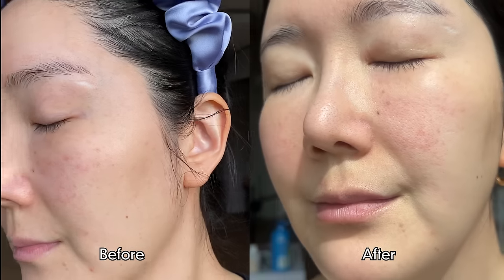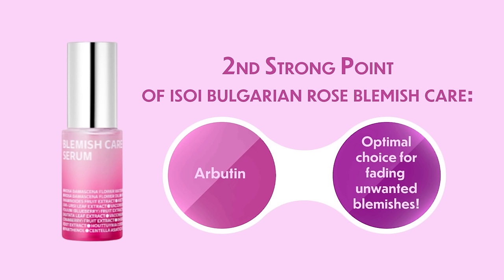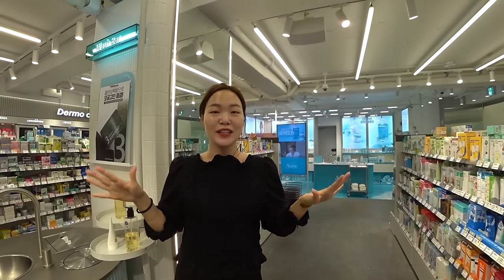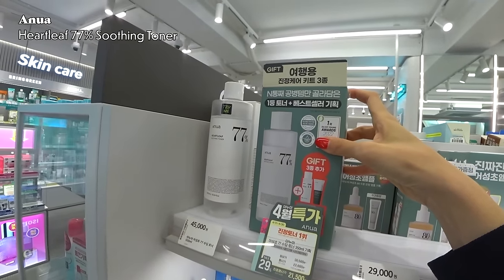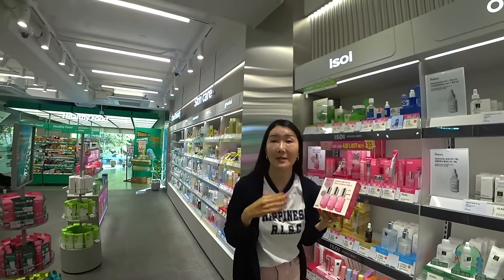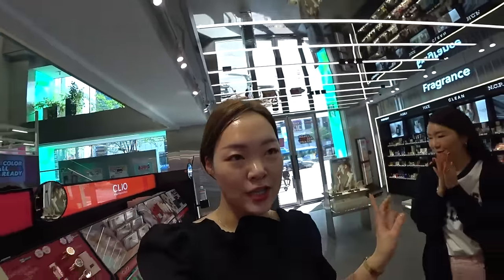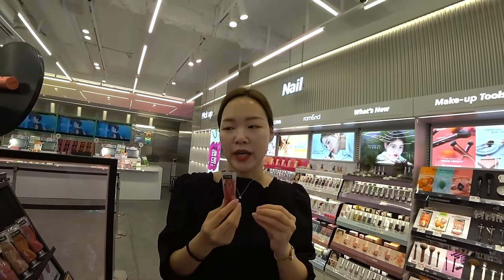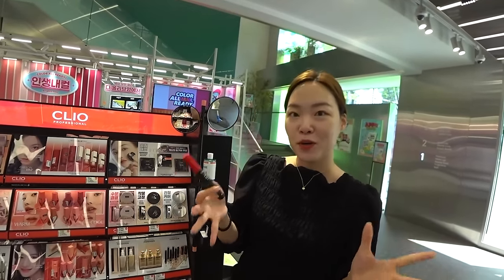How is it #1 Korean Brightening Serum for 10years?! OLIVEYOUNG Shopping for Makeup & Skincare!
GET EUNISOO BOX NOW on BAZZAAL

IT HAS OFFICIALLY LAUNCHED!
Make sure to grab it while stocks last! 💜

Full Sized Products of:
I’M FROM Mugwort Gel Cleanser
BLIV U Collagen Bouncing Serum Pad
107 SOSEO VinBiome Vitamin C Serum
MARY&MAY Idebenone Blackberry Intense Cream
ROUND LAB Birch Juice Moisturizing Sun Cream

Free Bomb Free Gifts:D
ROUND LAB Birch Juice Moisturizing Sun Cream 0.34 fl/oz
ROUND LAB 1025 Dokdo Water Gel Mask Sheet 1pc
ABIB Gummy Sheet Mask Heartleaf Sticker 1pc
RE4DAY 6-Year-Old Premium Korean Red Ginseng
1 Box KIJIBAE Semi-cured Gel Nail Sticker (random design)
107 Aronia Vinegar Low Molecular Collagen 1 Pouch
107 Chaga Jelly Low pH Cleanser 2 Sachets
107 Scalp Purifying Microbiome Shampoo 2 Sachets
107 Hair & Scalp Hydrating Microbiome Treatment 2 Sachets

***no bundle on OY for this***

💚Moisture Dr. Care💚

🎁 𝐈𝐒𝐎𝐈 𝐑𝐞𝐯𝐢𝐞𝐰 𝐄𝐯𝐞𝐧𝐭 🎁
and WIN USD$89 worth of ISOI GIFT!

✔ 𝐅𝐨𝐫 𝟏𝟎 𝐖𝐈𝐍𝐍𝐄𝐑
·Blemish Care Up Serum (15mL)
Intensive Energizing Cream EX (20mL)
Lip Treatment Balm (Pure Red)
CICAGO Cica SOS Mask (1 sheet)
ISOI Trial Sample Kit (3ea)

✔ 𝐏𝐞𝐫𝐢𝐨𝐝 : Aug 25th - Sep 30th, 2023 PDT

✔ 𝐀𝐧𝐧𝐨𝐮𝐧𝐜𝐞𝐦𝐞𝐧𝐭 (from IG Posting): Oct 4th PDT

✔ 𝐇𝐨𝐰 𝐭𝐨 𝐩𝐚𝐫𝐭𝐢𝐜𝐢𝐩𝐚𝐭𝐢𝐧𝐠
·Write a review of the products purchased on Amazon(US) within the period.
·Capture your review and send your Amazon ID, date of purchase, and country to the ISOI Global official Instagram (@isoi_global) DM

✔ 𝐍𝐨𝐭𝐢𝐜𝐞
·Only reviews written within the event period will be accepted.
·10 winners will be announced by IG Posting.
·ISOI will send DM after the announcement.

✔ 𝐓𝐢𝐩
If you write a review more than 200 texts and upload picture on the review, the chance of winning will UP!!

Use my code: EUNICORN2022

Edited by @im.laurenlee